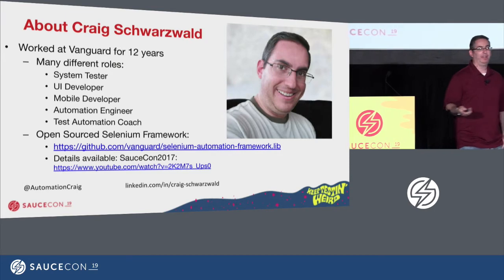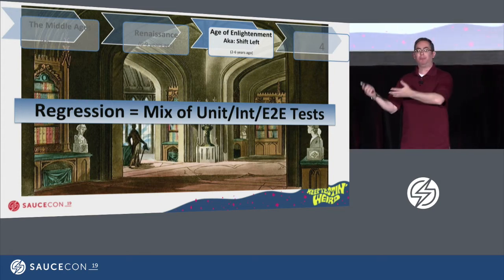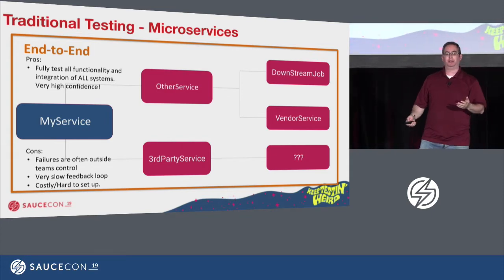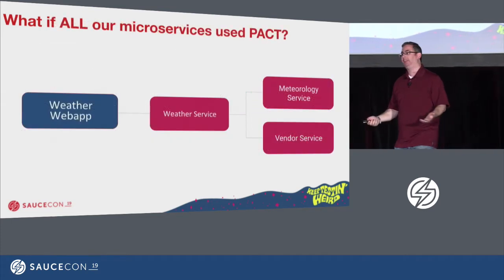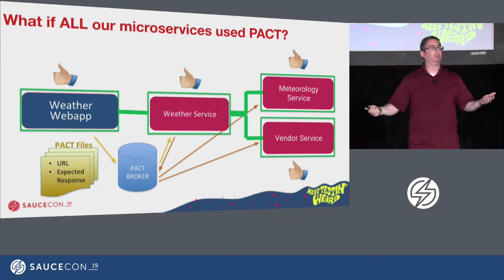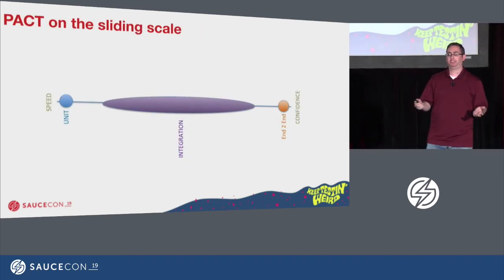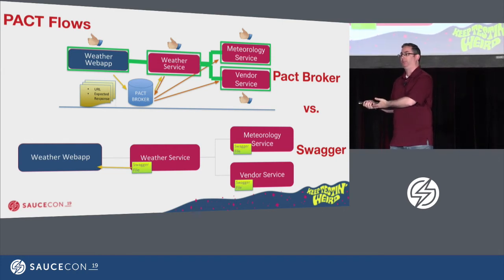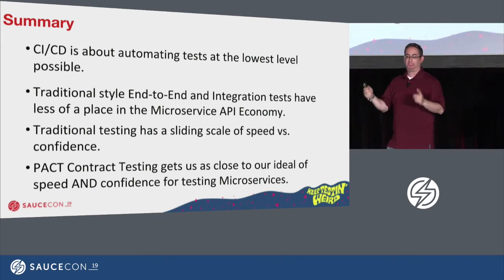How We Got To A CI/CD World: A Vanguard Testing Journey - Craig Schwarzwald at Vanguard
How We Got To A CI/CD World: A Vanguard Testing Journey - Craig Schwarzwald | Test Automation Coach at Vanguard

CI/CD is all about speeding up your feedback loop, and one great way to do that when developing a microservice economy is through Contract Testing.

Vanguard has gone through many changes over the past 10+ years. Craig Schwarzwald will be briefly discussing each main phase their testing has undergone; from thousands of manual tests, to thousands of automated tests with Selenium, to Shifting Left, to now focusing on Contract Testing

Craig will then discuss what Contract Testing is and talk about its importance in the CI/CD pipeline (giving the team virtually E2E coverage at the speed of Unit tests).  Each person should be able to relate to one, or many, of the Vanguard team’s main testing phases and see how to get to the next phase in their CI/CD journey by following some of the same steps that Vanguard did. The audience should also leave with:

- An understanding of what Contract Testing is
- How to implement Contract Testing
- How Contract Testing can help them get to a CI/CD world like the Vanguard team